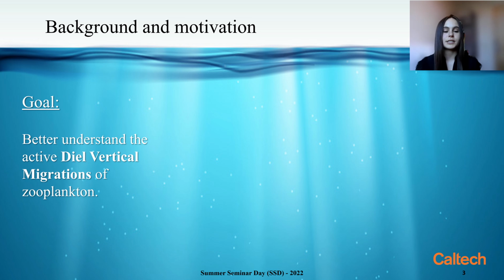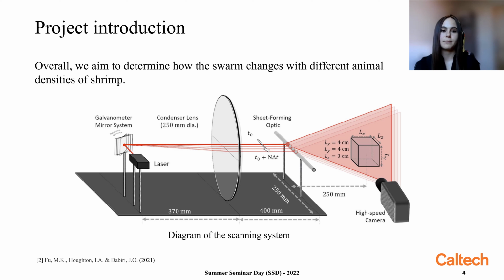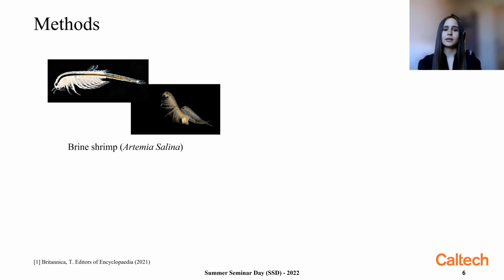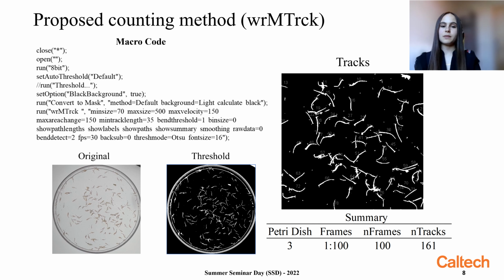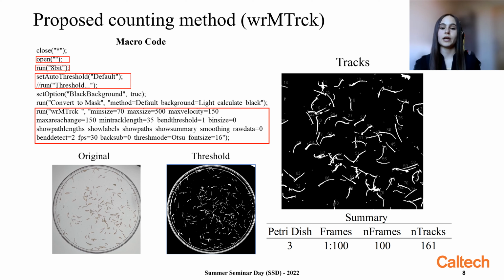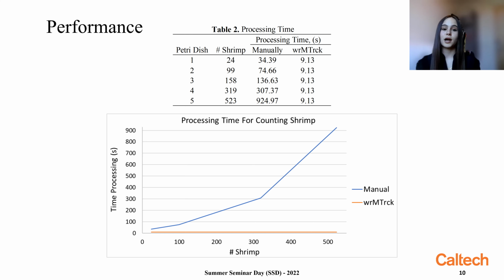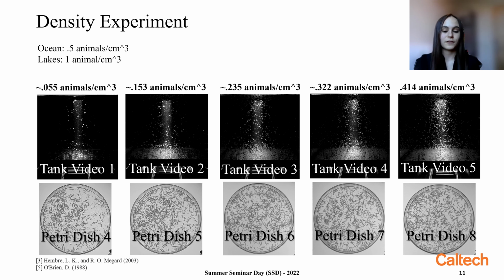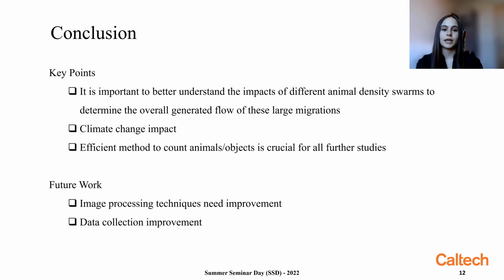Migration Organization For Different Animal Densities of Brine Shrimp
Shelby Madruga
Aerospace Mentoring Program (AMP) WAVE Fellow
Mentors: John O. Dabiri and Nina Mohebbi

The diel vertical migration (DVM) of zooplankton is one of the largest migrations by mass in the world. The hydrodynamic interactions of the swarm may impact the aggregate configuration and the nature of any swarm scale flow features induced by the migration. The flow induced by these
massive migrations may impact our climate through carbon sequestration and nutrient mixing of the ocean. To determine changes in swarm configuration, we designed and executed an experiment to capture the vertical movement of swarms with different animal densities. We use
brine shrimp, Artemia salina, as a model organism. ImageJ and wrMTrck are used to count the number of shrimps added and determine the animal density of shrimp in the tank. To study the aggregation scale jet and organization of brine shrimp swarming, we take advantage of their
positive phototaxis to induce vertical movement.